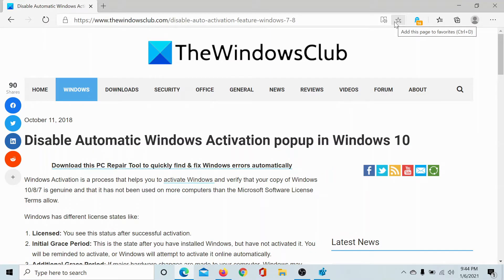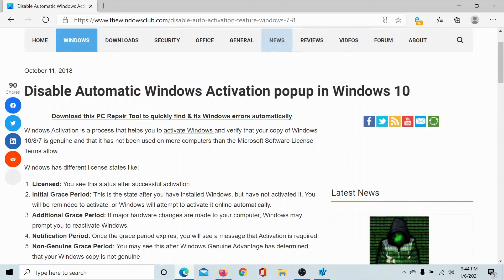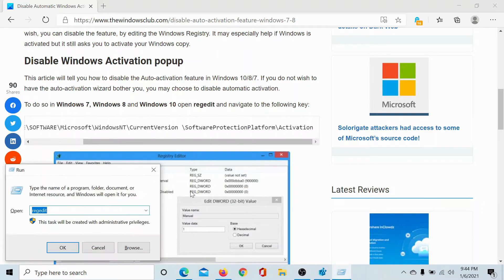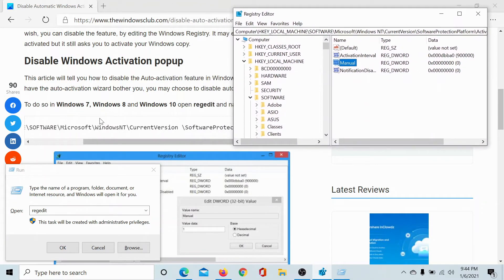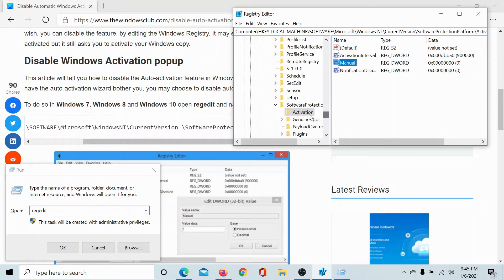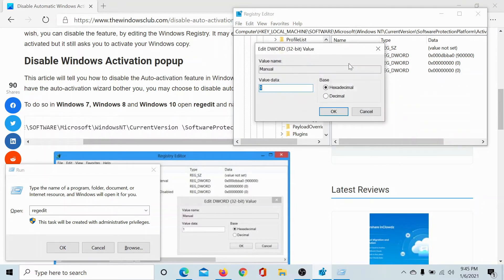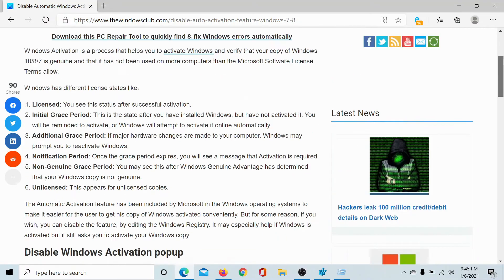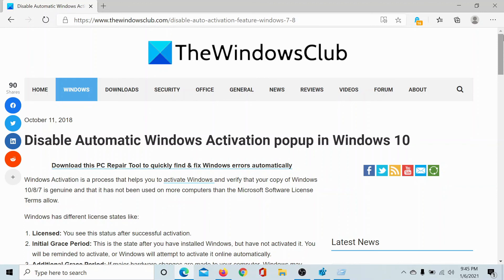Disable Automatic Windows Activation popup in Windows 10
Windows Activation is a process that helps you to activate Windows and verify that your copy of Windows 10/8/7 is genuine and that it has not been used on more computers than the Microsoft Software License Terms allow.

Windows has different license states like:

1] Licensed: You see this status after successful activation.

2] Initial Grace Period: This is the state after you have installed Windows, but have not activated it. You will be reminded to activate, or Windows will attempt to activate it online automatically.

3] Additional Grace Period: If major hardware changes are made to your computer, Windows may prompt you to reactivate Windows.

4] Notification Period: Once the grace period expires, you will see a message that Activation is required.

5] Non-Genuine Grace Period: You may see this after Windows Genuine Advantage has determined that your Windows copy is not genuine.

6] Unlicensed: This appears for unlicensed copies.

The Automatic Activation feature has been included by Microsoft in the Windows operating systems to make it easier for the user to get his copy of Windows activated conveniently. But for some reason, if you wish, you can disable the feature, by editing the Windows Registry. It may especially help if Windows is activated but it still asks you to activate your Windows copy.

This article will tell you how to disable the Auto-activation feature in Windows 10. If you do not wish to have the auto-activation wizard bother you, you may choose to disable automatic activation.